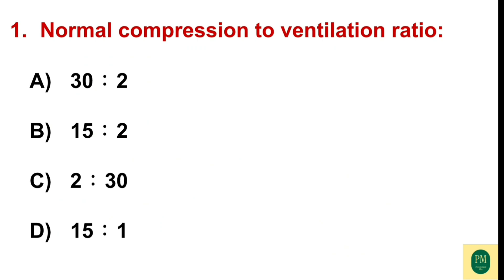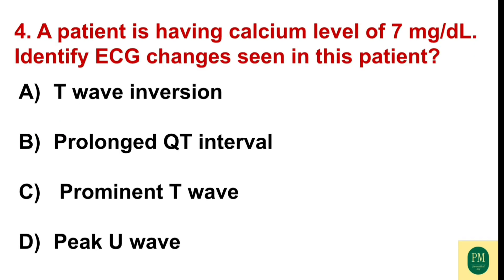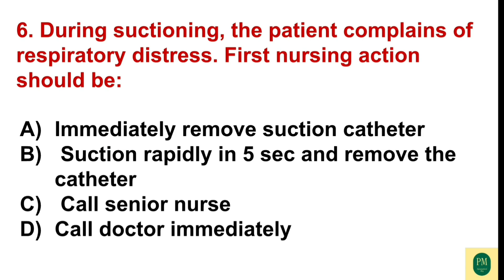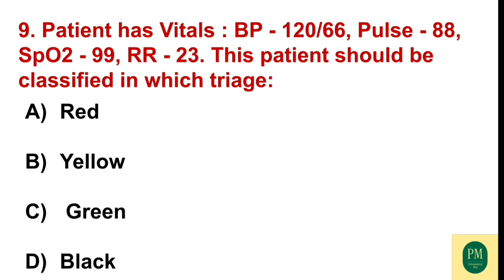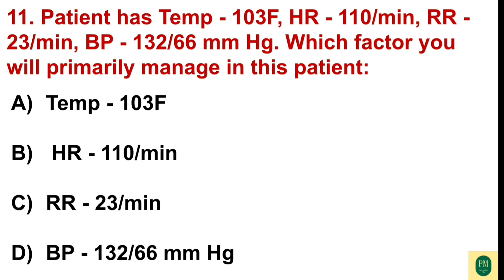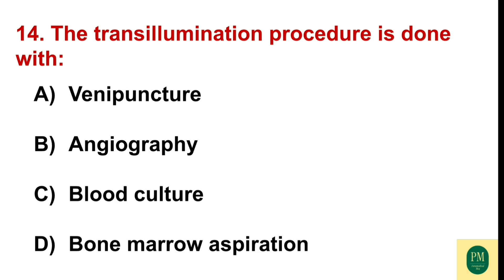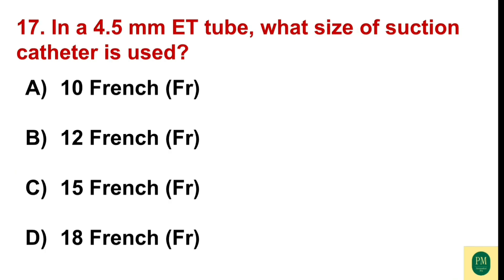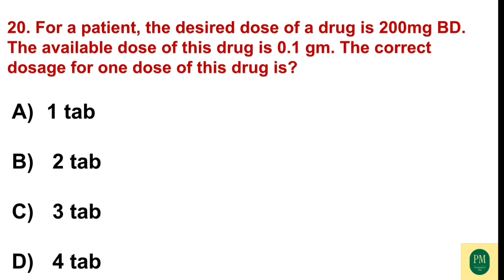STAFF NURSE|AIIMS|PREVIOUS YEAR QUESTION PAPER|PART1